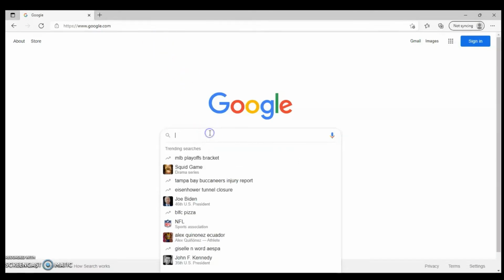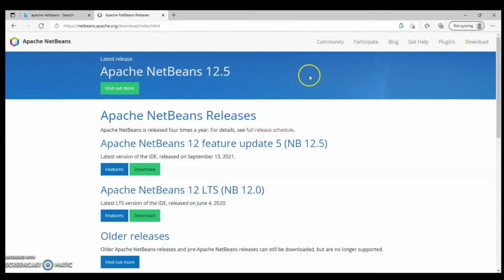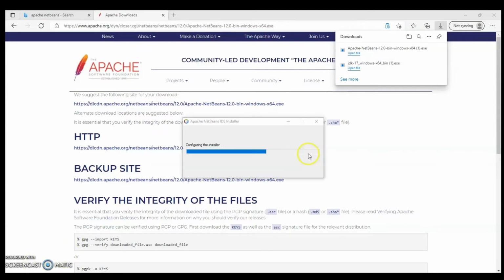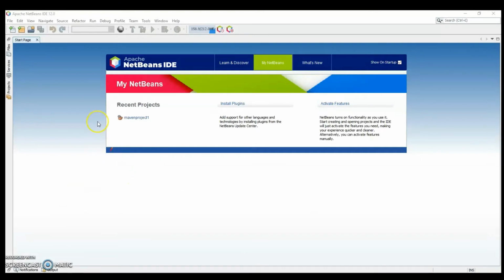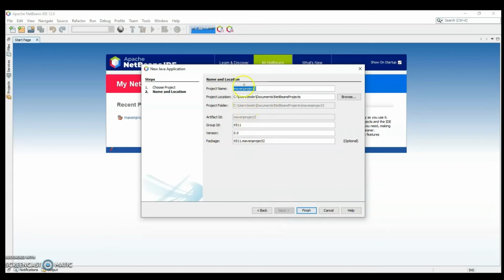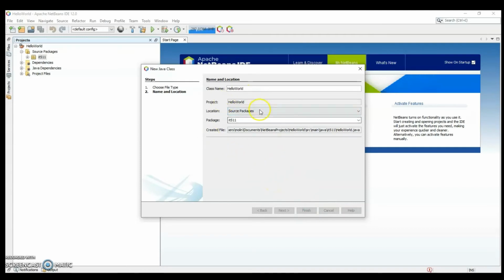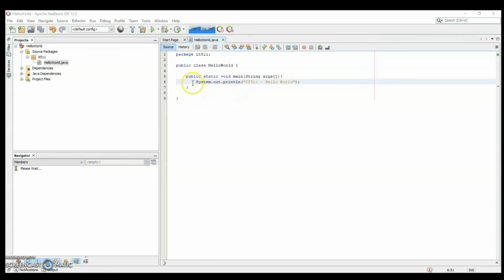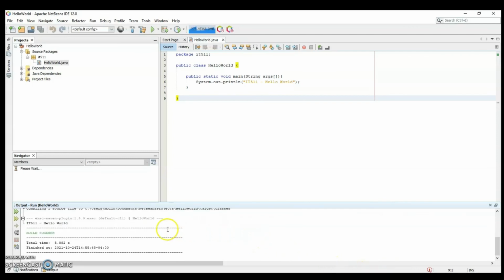SNHU IT-511: Installing NetBeans 12.0 and "Hello World" Project